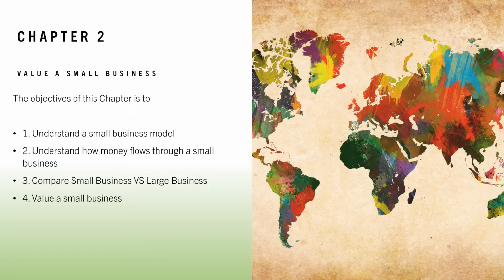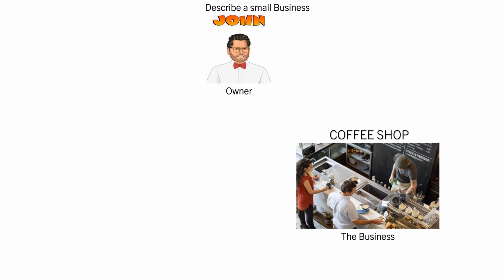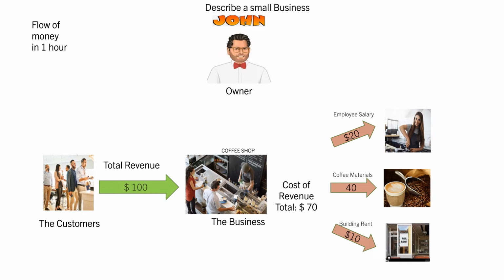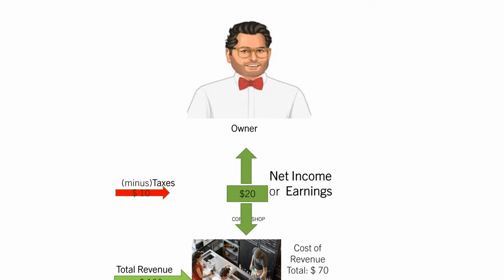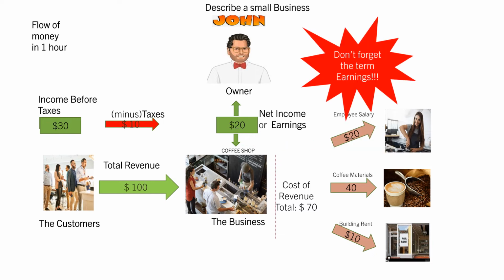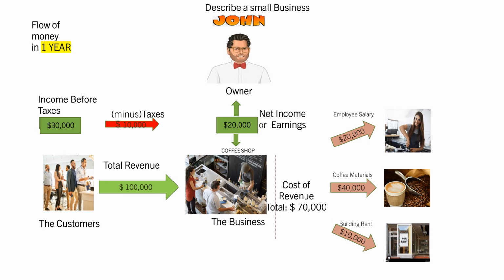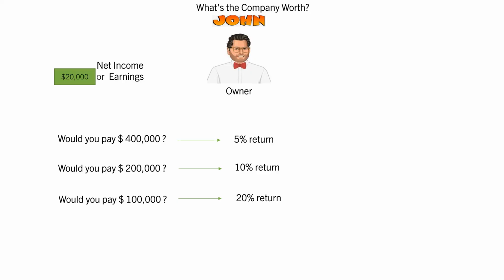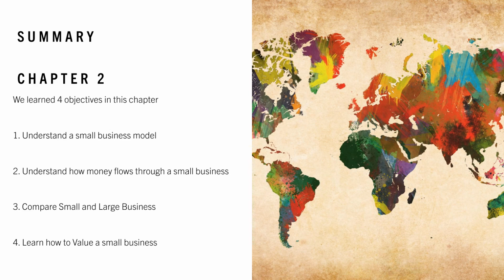Day 2 How to Value a small business like great Investors